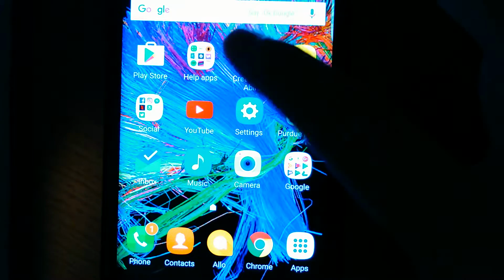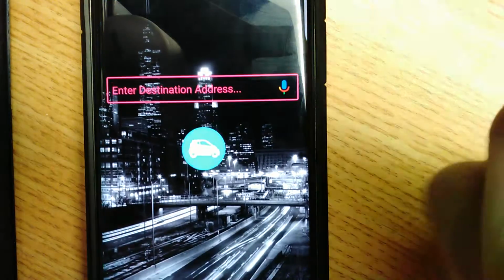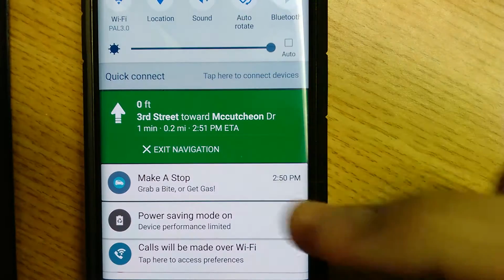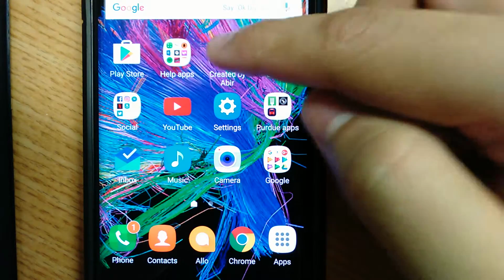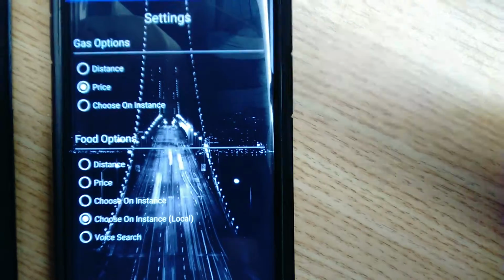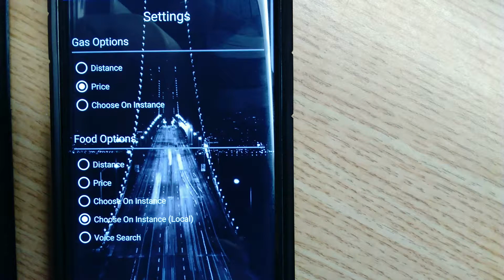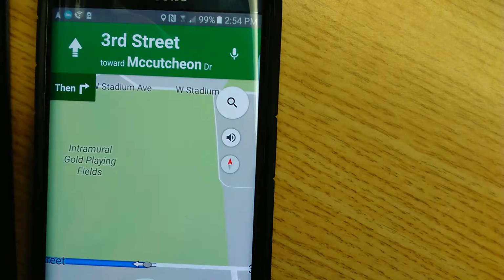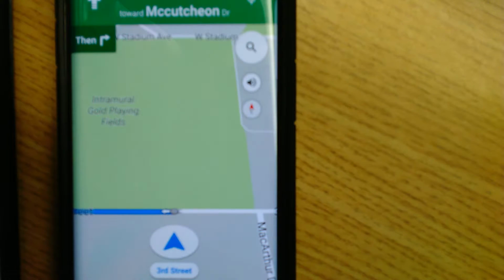Smart Travel Android App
Android Application that allows users to optimize their road trip (both short and long) by letting them pause their trip and get them to their choice of gas station, and food restaurant. This is done through multiple options to make the process as intuitive and easy as possible. Since Google Maps does not allow the embedding of turn by turn navigation, this is done using multi-action android notifications so user can access "Smart Travel" without leaving Google Maps.